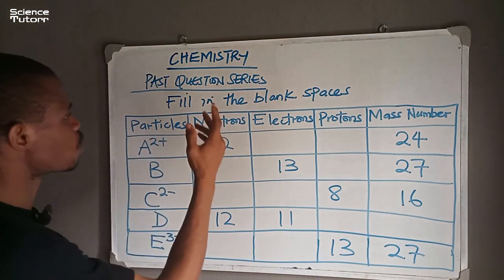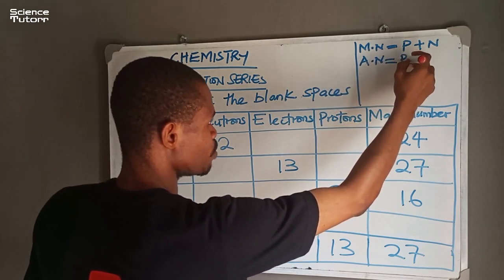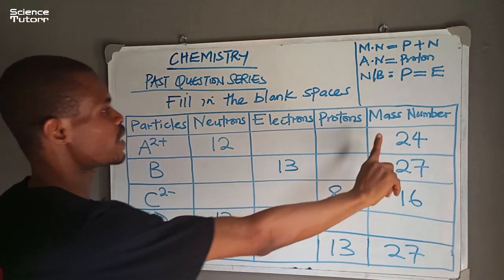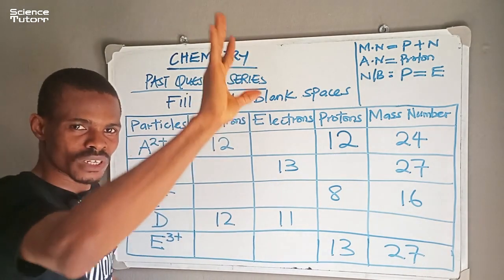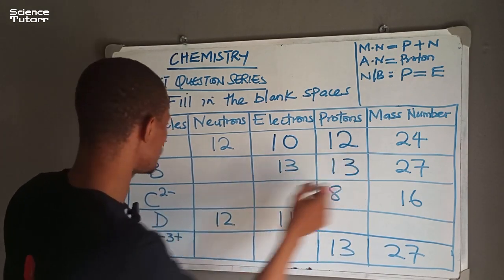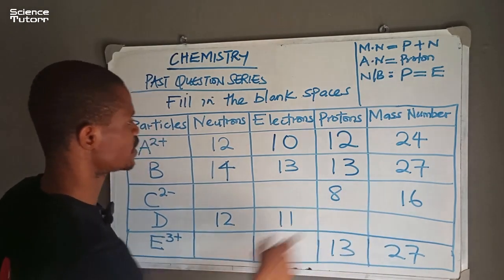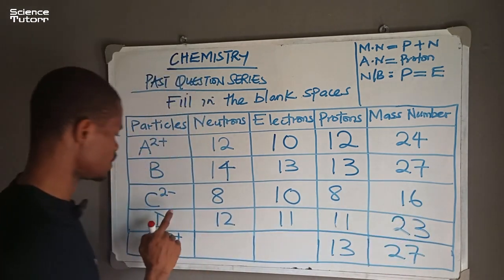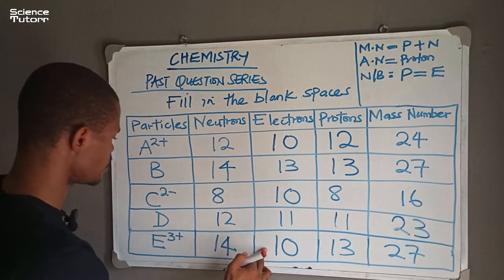Analysis on Atomic Sub-Particles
In this video, I explained by solving problems on the sub-particles of the atom (the protons, neutrons and electrons).